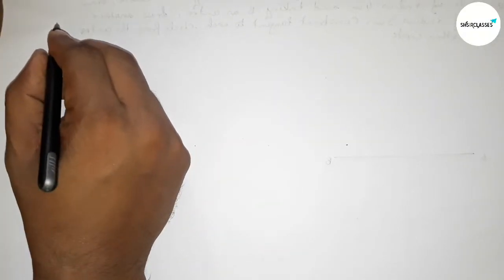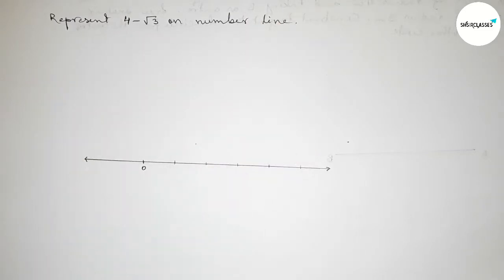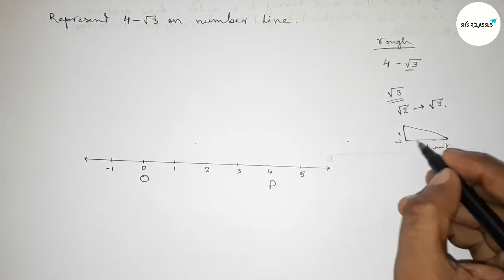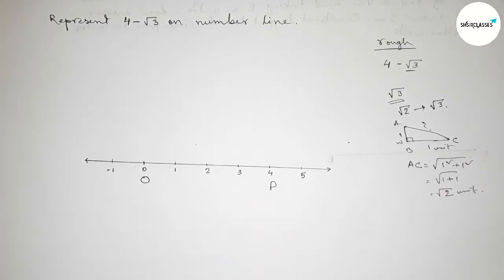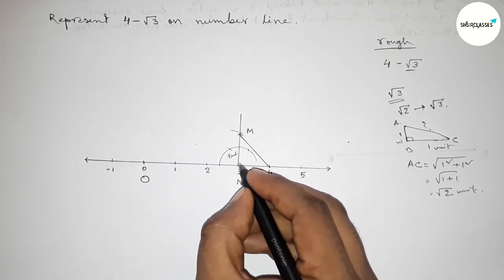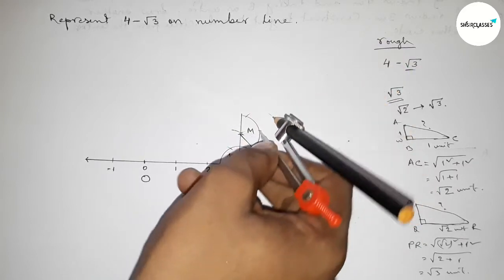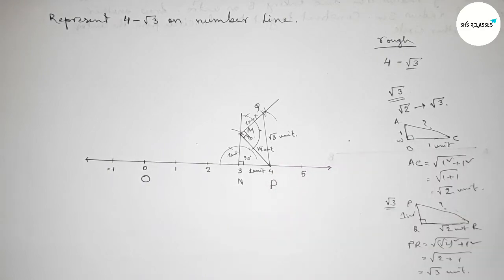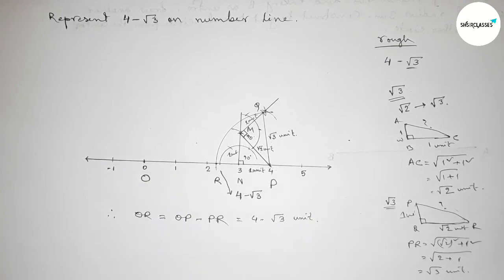How to represent 4-√3 on number line. shsirclasses.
In Easy Way how to represent 4-√3 on a number line. shsirclasses. Real Numbers. Geometrical Construction.